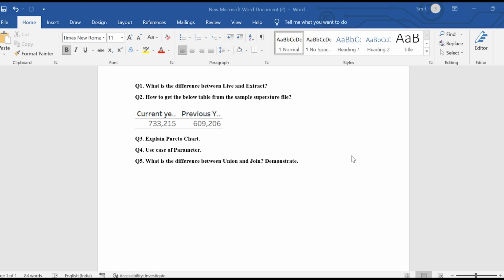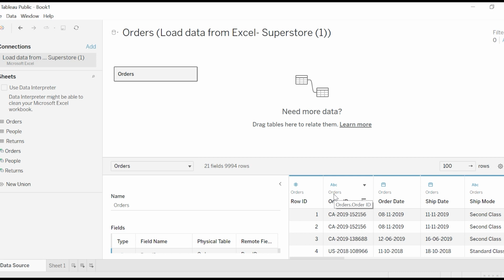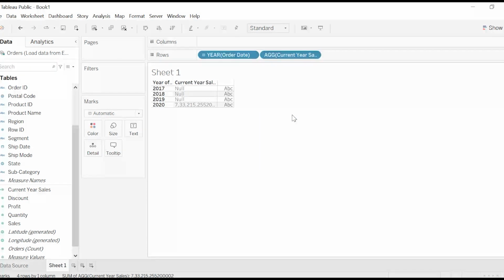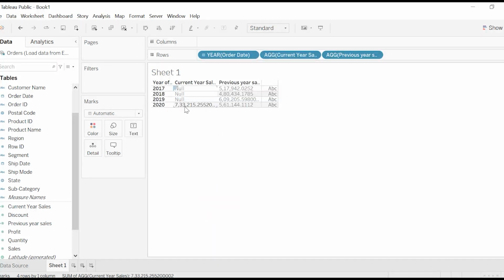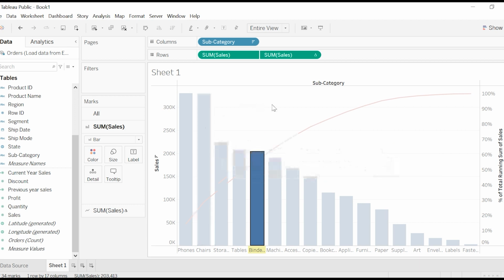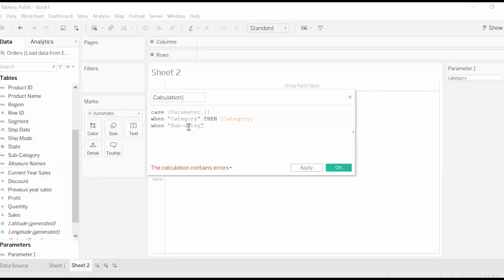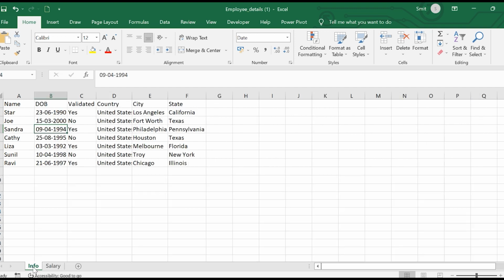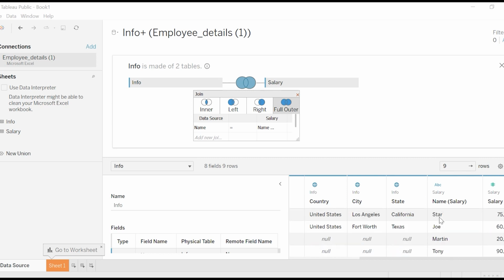Most Frequently Asked Tableau Questions | Data Analyst Interview QA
In this video we will discuss some frequently asked tableau questions in data analyst interview.

If you wanna make your career in Data Science & Analytics domain like Dishad then check our course now. We provide hands-on practical learning experience to our learners with 1-1 Live Doubt Clearance Support over Chat everyday and also you will learn Job Hunting Hacks. You will get projects and case studies that you can add in your resume and a lot more features are there inside this course.

➡️1. Data Science & Analytics Placement Assurance Program

➡️2. Data Science Combo Course

➡️3. Data Analytics/ Business Analytics Combo Course